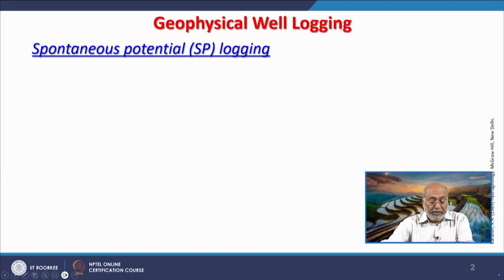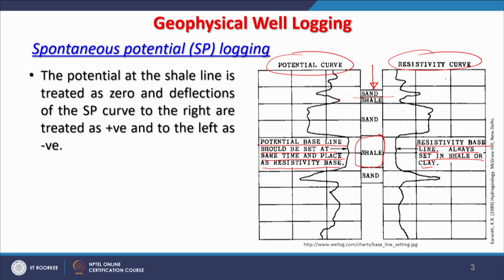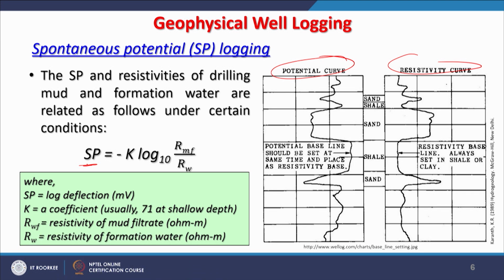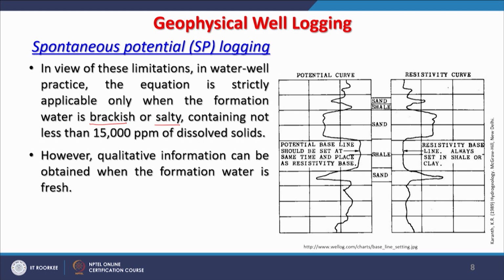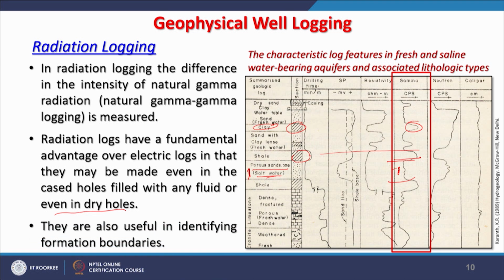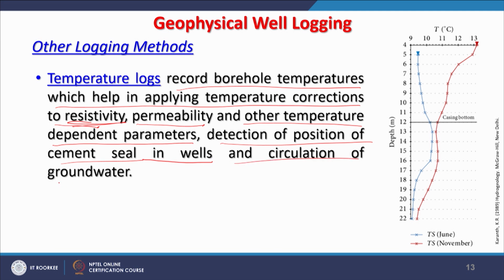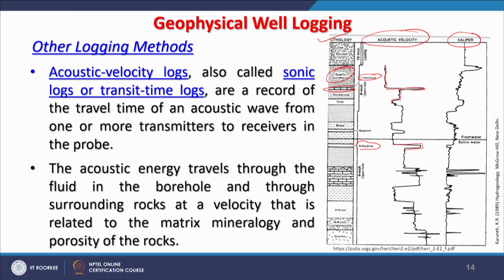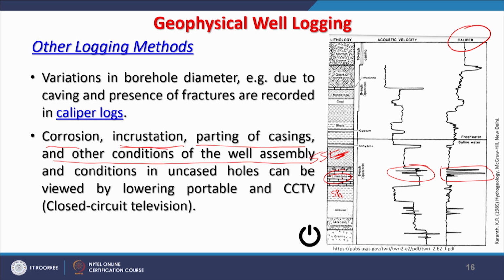Lecture 53: Groundwater Exploration -15 - Spontaneous potential logging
This lecture continues the topic of geophysical well logging, focusing on spontaneous potential (SP) logging and other logging methods. SP logging measures the natural electric potentials in the borehole, influenced by electrochemical and electrokinetic effects, with the SP curve indicating variations in formation salinity. SP values can be used to infer the salinity of formation water relative to drilling mud, though the method has limitations and is most reliable for brackish or saline waters. The lecture also covers other logging techniques such as radiation, acoustic, and temperature logging, which provide additional information on rock properties, fluid content, and well conditions. These methods, including radiation logging and sonic logging, enhance the interpretation of borehole conditions by offering insights into rock density, porosity, and the well’s physical state.